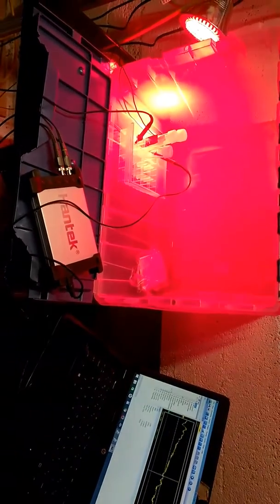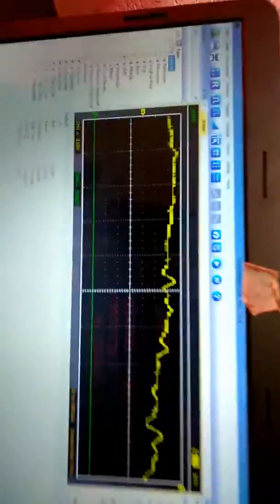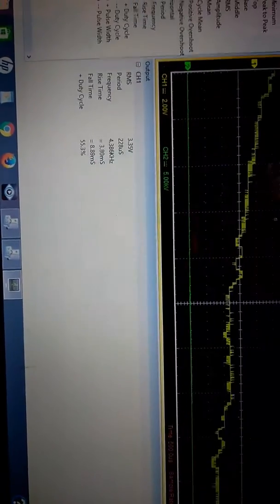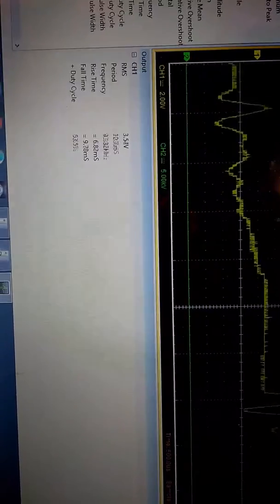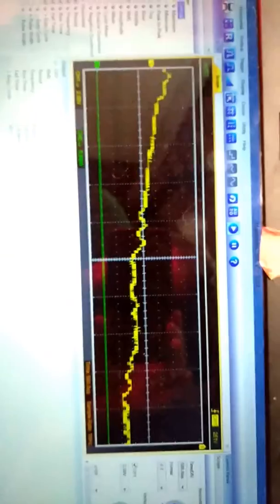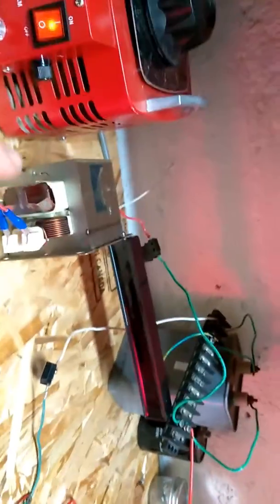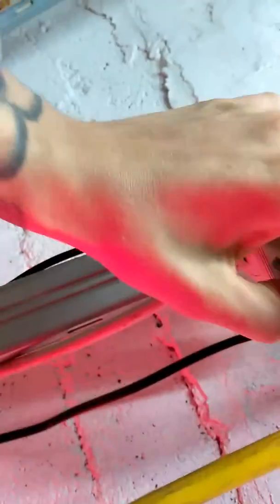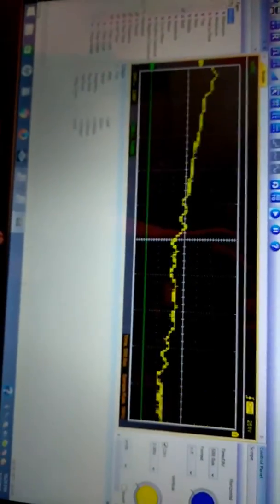Ebner effect high frequency analysis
Using an oscilloscope, I analyze the incoming waveform. 4khz @ 3.5 volts 220uS